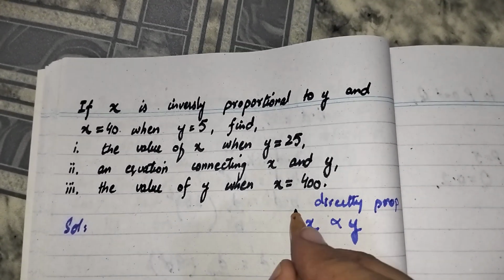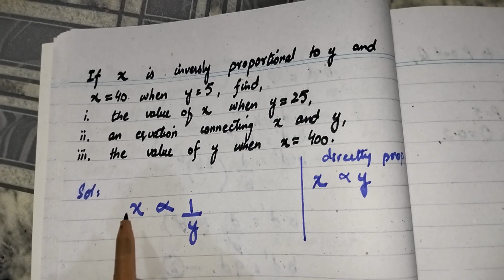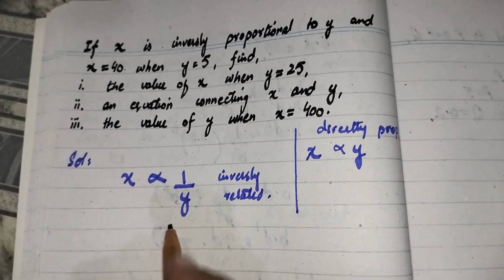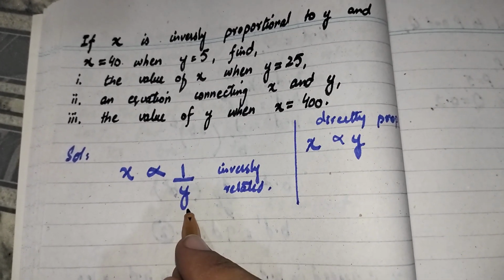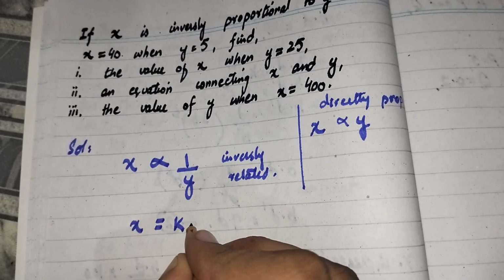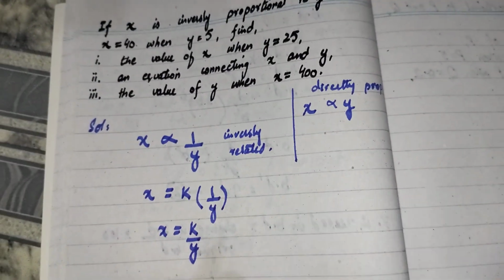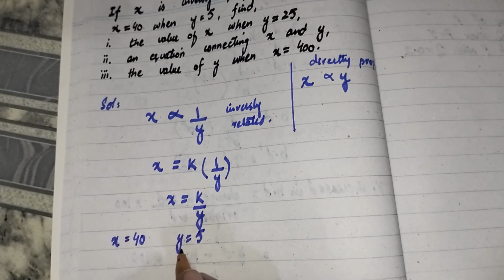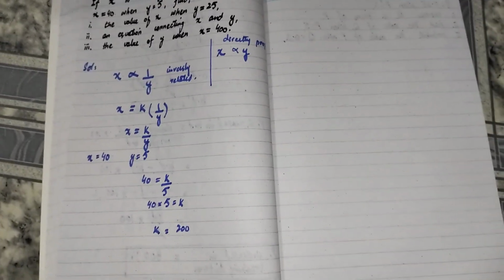Exercise 1-C, Q.1, Updated Edition, Class 8 Math, New Secondary Mathematics Book 3, APS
Exercise 1-C, Question # 1, Updated Edition, Class 8 Mathematics, New Secondary Mathematics Book 3, APS
Updated Edition
Asad Warraich